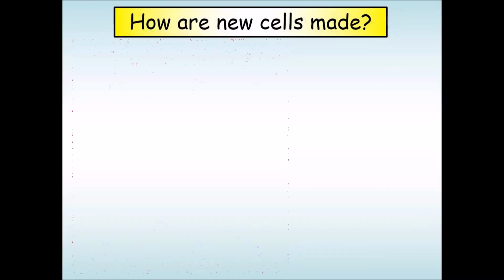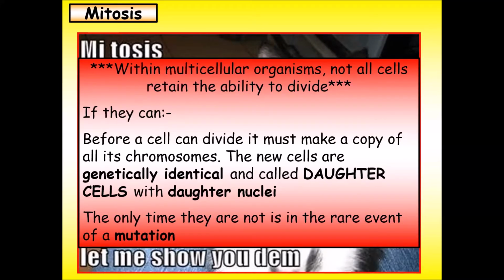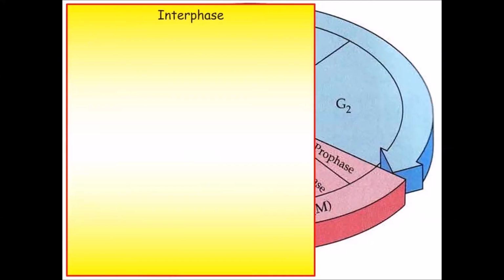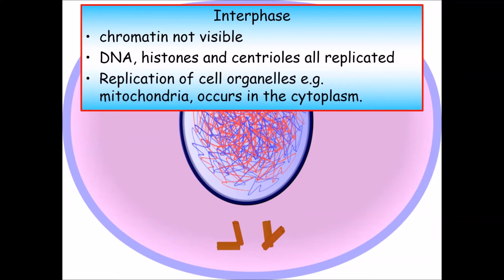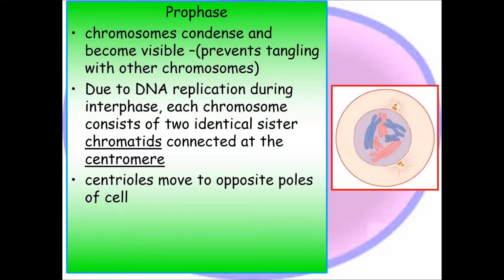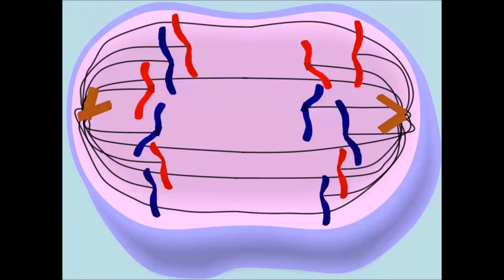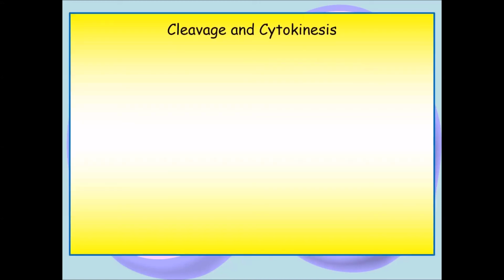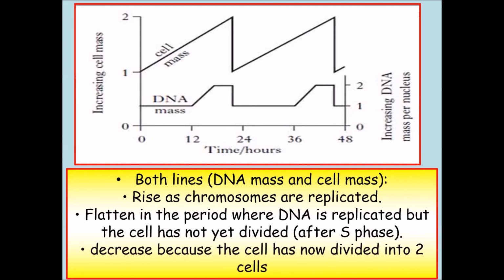A Level cell division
All about mitosis (IPMATC)